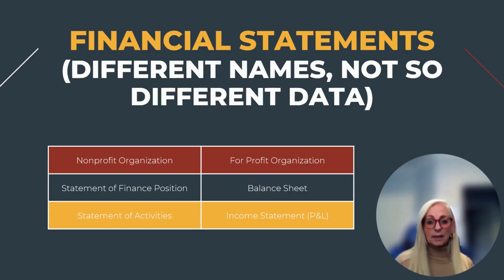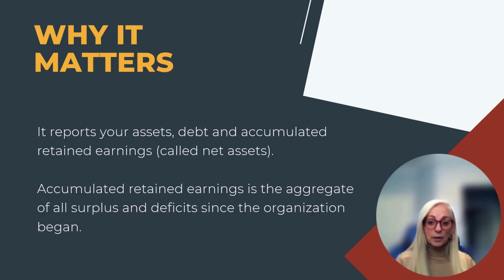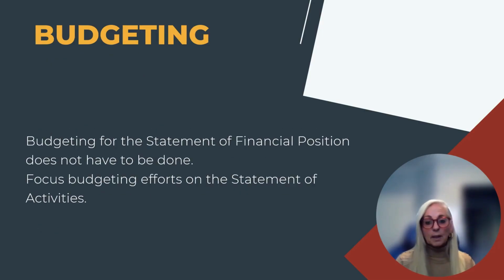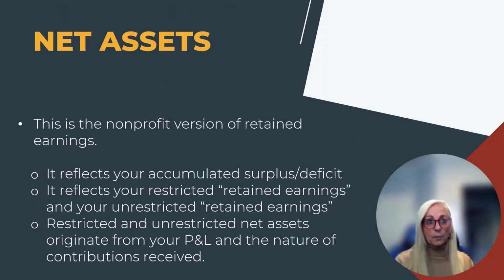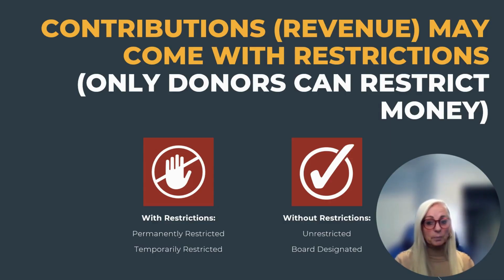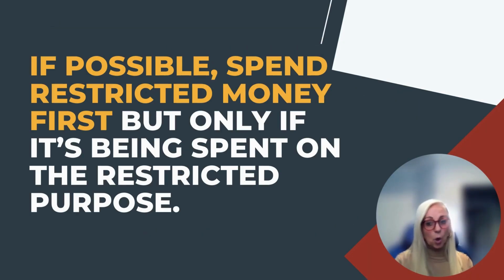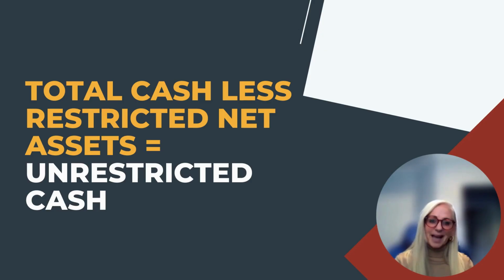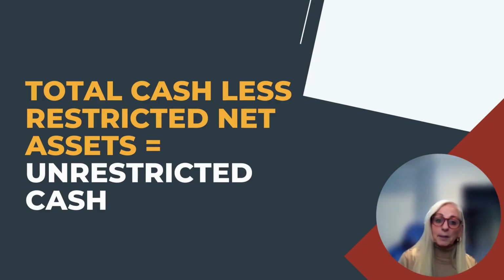Statement of Financial Position Explained: Nonprofit Balance Sheet & Net Assets - Chazin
Welcome to the final video in our 5-part series! The Statement of Financial Position is the nonprofit version of a balance sheet — and understanding it is crucial for knowing how much cash you can actually spend, how financially stable your organization truly is, and what funders see when they evaluate your financial health.

KEY TAKEAWAY:
The Statement of Financial Position tells the full financial story of where your organization stands right now. For funders, it answers the question they're always asking but rarely say out loud: is this organization financially stable enough to be trusted with our money?

📚 COMPLETE SERIES — Funder-Ready Financials: A 5-Part Foundation Course:
Part 1 — Why Budget?
Part 2 — Fiduciary Responsibility
Part 3 — How to Budget
Part 4 — Statement of Activities
Part 5 — Statement of Financial Position ← YOU ARE HERE

👉 PREVIOUS VIDEO: Part 4 — Statement of Activities: How to read your nonprofit's income statement and what it reveals to funders about your financial accountability.

ABOUT THIS SERIES:
This is Part 5 — the final video — of Funder-Ready Financials: A 5-Part Foundation Course with Jackie McLaughlin from Chazin. This series is designed to build the financial foundation nonprofits need to meet funder expectations, satisfy board oversight requirements, and operate with confidence and credibility.

NEED HELP WITH YOUR NONPROFIT FINANCES?
Chazin provides outsourced accounting services exclusively for nonprofit organizations — from in-house accounting and financial team training to interim and long-term CFO services.

for more videos, white papers, and blogs